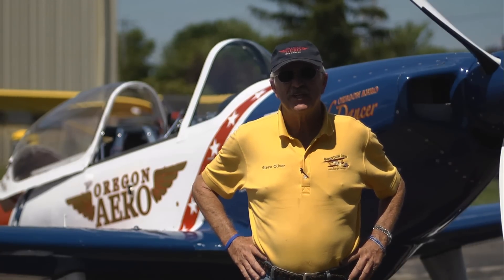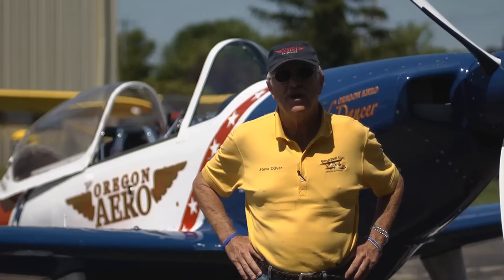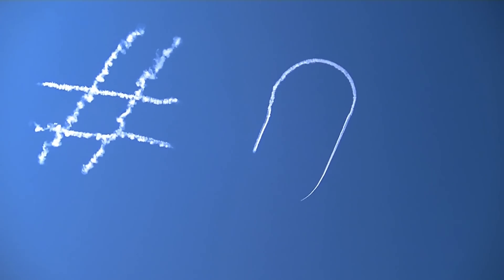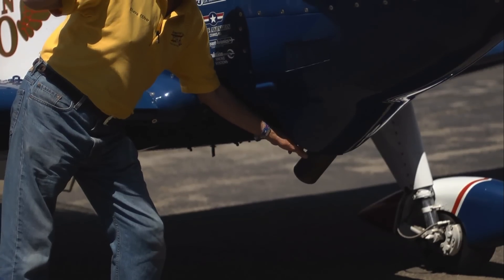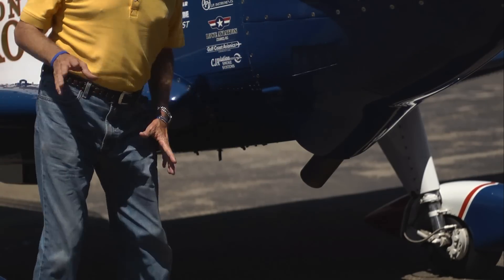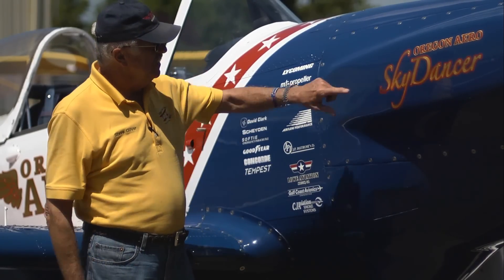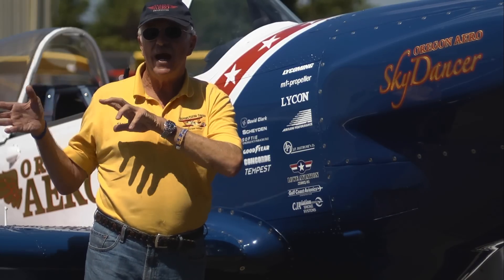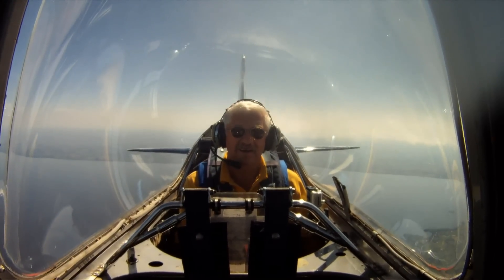Hashtag in the Sky at AirVenture 2011!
Skywriter Steve Oliver creates a hashtag in the sky over AirVenture Oshkosh 2011! This year's tag is OSH11, but we're already thinking about OSH12.